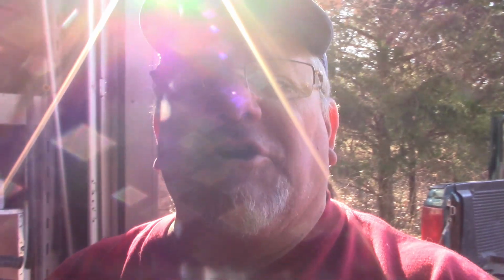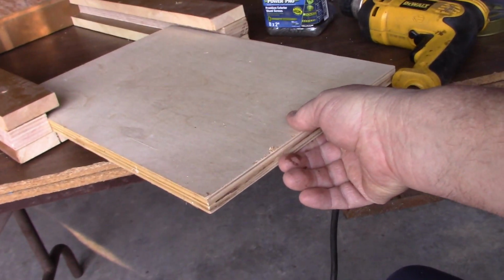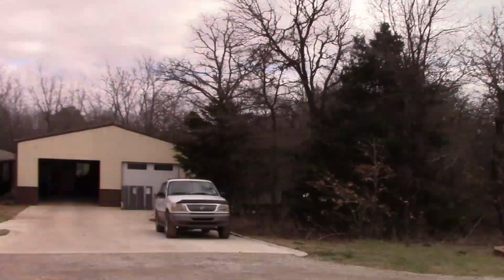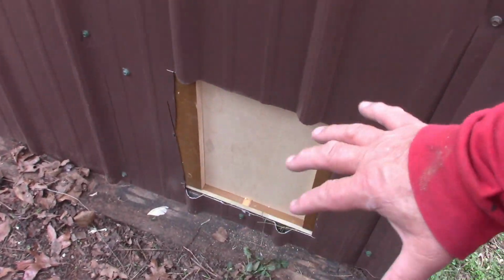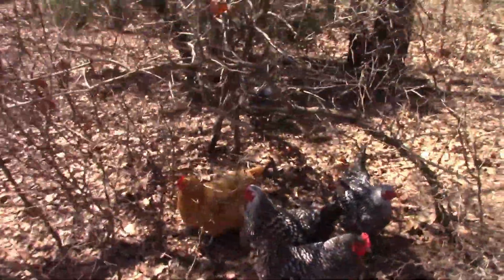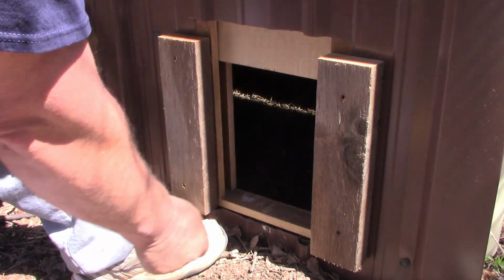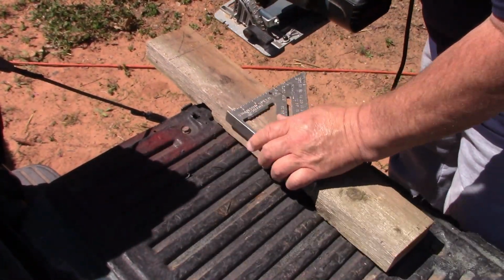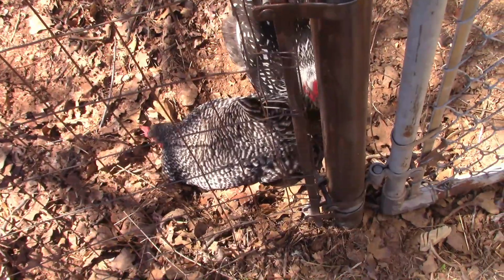DIY | BUILD YOURSELF CHICKEN DOOR | EASY ANYONE CAN DO.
I needed to get the second door built so the chickens can go outside on the west side of the garden coop.

Vidpro Microphone